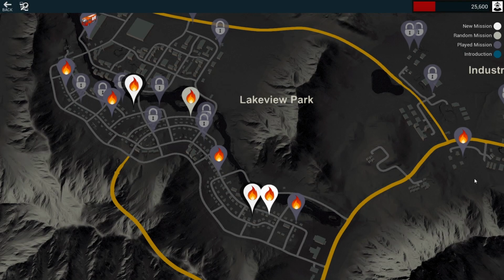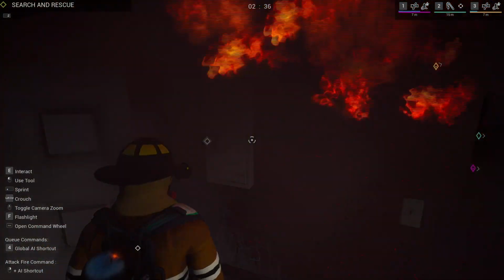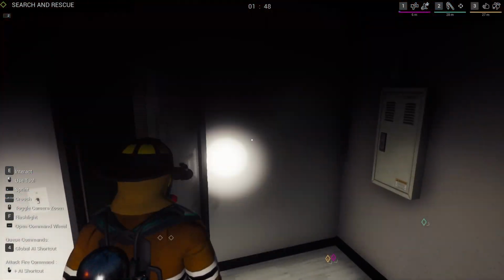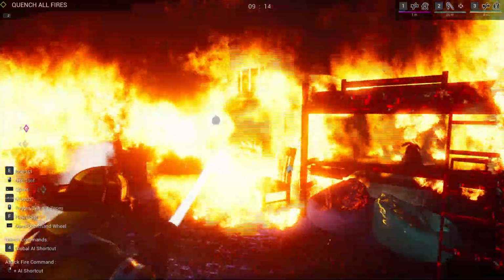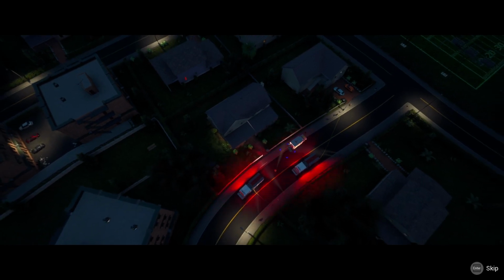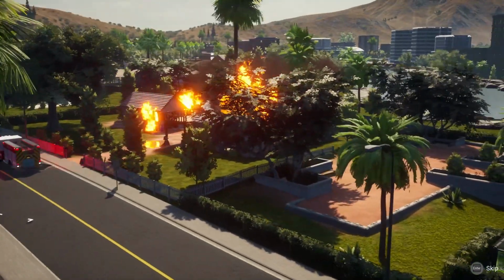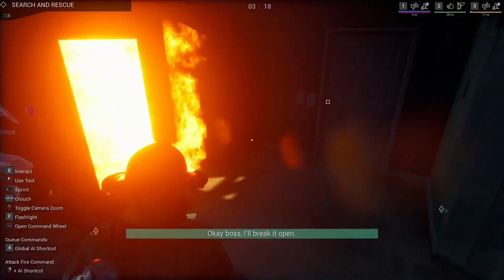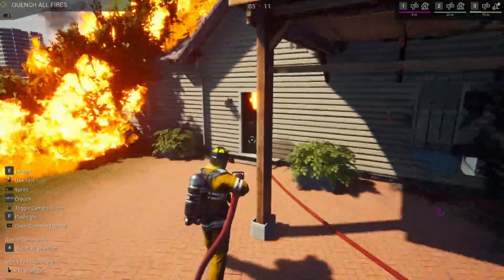Firefighting Simulator - The Squad: "Fire and Explosions" Gameplay EP5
Are you ready to experience the exhilarating world of firefighting? Introducing Firefighting Simulator - The Squad: Saving the Day! Step into the shoes of a firefighter and join forces with your squad to tackle dangerous fires and save lives.

As a member of the squad, you'll face dynamic missions in realistic environments. From blazing infernos in industrial buildings to intense wildfires in the wilderness, every call is a race against time.

But you won't be alone. Work together with your teammates to execute strategic plans, coordinate tactics, and extinguish the flames. Communication and teamwork are key to success.